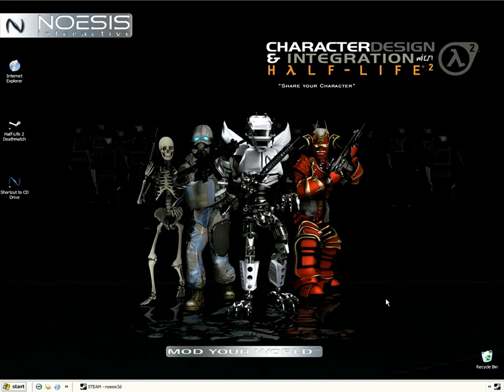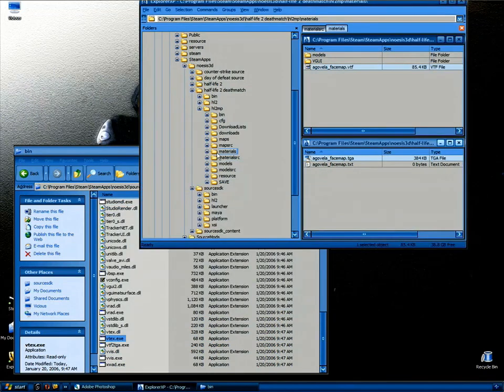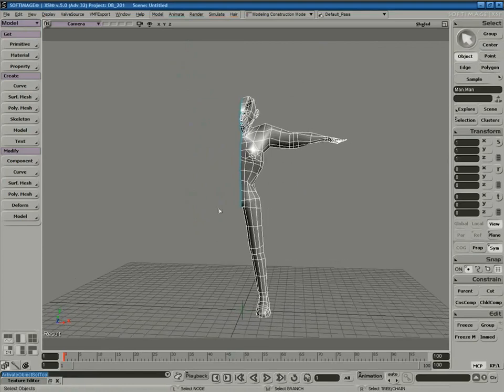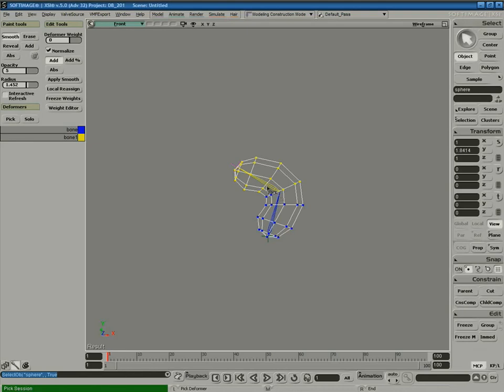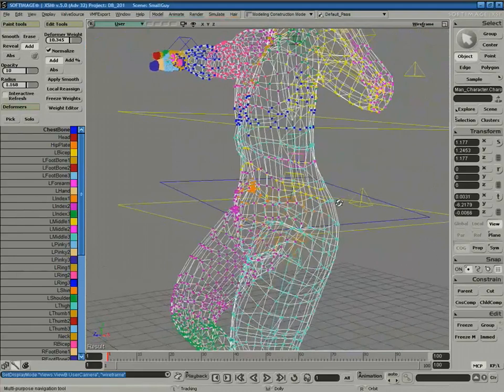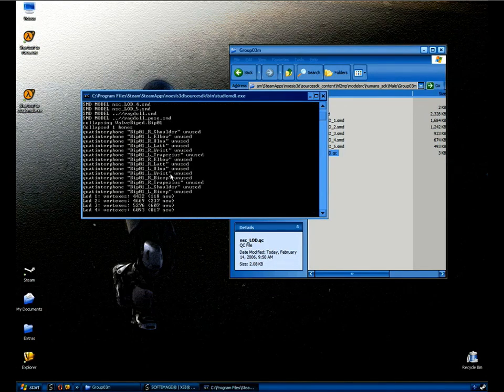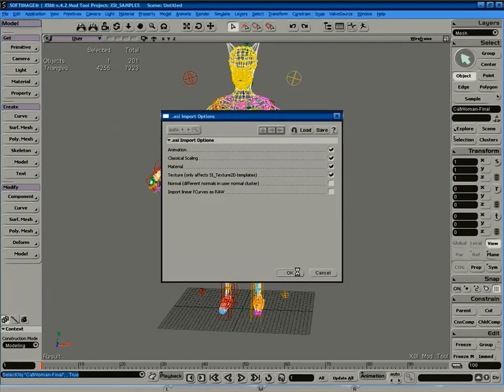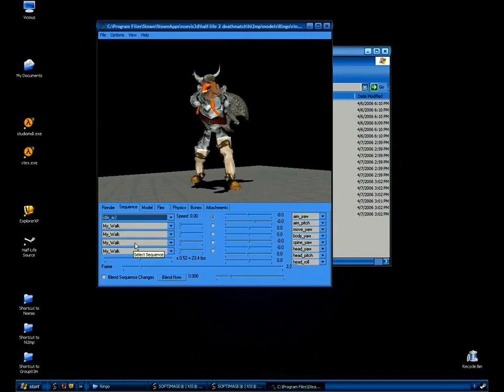Character Design & Integration with Half-Life 2 (Noesis Interactive)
Using custom templates, you’ll begin by quickly transforming ordinary facial photos to Half-Life 2 characters in no time. Then, learn the extensive character creation tools of Softimage. Demystify rigging and weighting, and learn how to prepare your models to be exported to various game engines. Finally, learn how to test, perfect, and export your 3D characters from Softimage into Half-Life 2 Deathmatch.

0:00 - Getting started
5:05 - Workflow overview
7:12 - Polygon limits
8:22 - Steam contents
16:54 - QC file
22:57 - Valve Source plugin
23:54 - Texture basics
29:00 - Character templates
36:31 - Icon creation
40:57 - Testing & sharing facemaps
44:04 - Body - man
44:58 - Texture painting
58:36 - Face - man
1:03:57 - Bones & chains
1:14:54 - Rig basics
1:18:41 - Biped rigs
1:22:21 - Enveloping
1:25:10 - Weight painting
1:27:52 - Weight editor
1:19:58 - Faceman - enveloping
1:40:52 - Body - woman enveloping
1:44:16 - Biped guide
1:54:58 - Valve's biped guide
1:57:22 - Exporting characters
2:00:11 - Enveloping characters
2:04:41 - Managing files
2:06:34 - Exporting models
2:10:41 - Compiling models
2:14:59 - LOD - level of detail
2:24:52 - Replacing models
2:30:22 - Testing models
2:32:11 - Bot compiling
2:41:45 - Skewed characters
2:50:24 - Polygon limits
3:02:09 - Hit boxes
3:15:30 - Biped scaling

This video was made by Noesis Interactive/Design3 (2006).